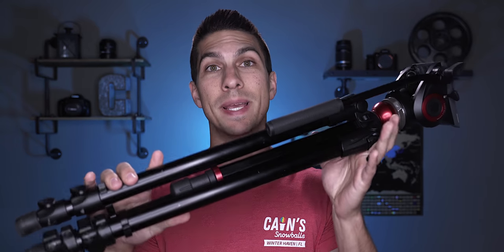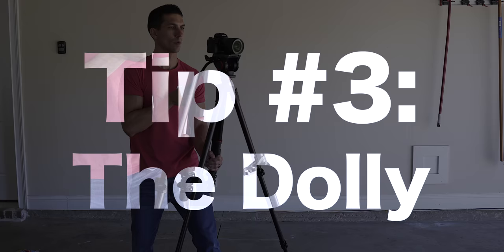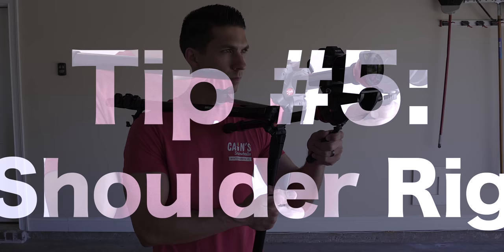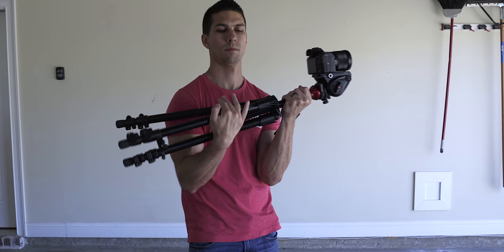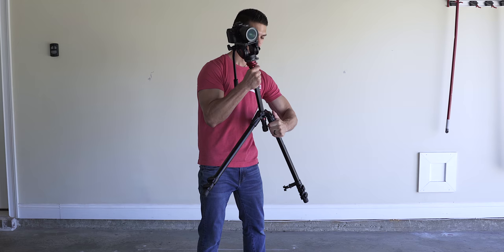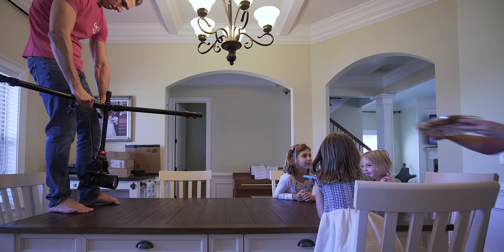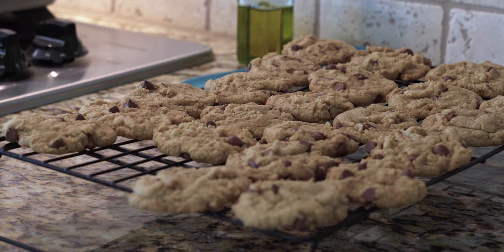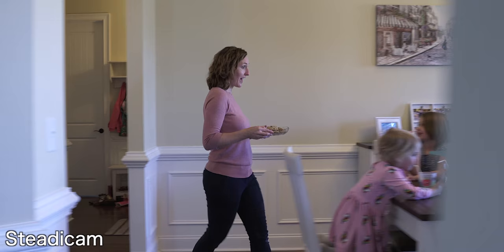7 TRIPOD Tricks I ACTUALLY USE for Filmmaking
Learning these 7 creative tripod tricks for video will help expand your tripod movements to improve your videos.  Instead of buying lots of extra gear like gimbals and sliders, these tripod tips and tricks will teach you how to use the best tripod for video in ways to give you similar effects as expensive gear.

📸TRIPODS Suggestions (Amazon & B&H Links):
-Manfrotto ALUMINUM
-Manfrotto CARBON FIBER
✈️Travel TRIPODS Suggestions:
-BeFree ALUMINUM (Lever Lock Legs)
-BeFree ALUMINUM (Twist Lock Legs)
-Manfrotto BeFree CARBON FIBER

At first the tripod may seem like a boring filmmaking tool when compared to gimbals, sliders, and other equipment.  But learning tripod tricks, tripod tips, and tripod hacks for various forms of tripod movement will help change your perspective.  This video tripod tricks tutorial will give you tripod tricks for video that I actually use when filmmaking.  These 7 tripod tricks are creative tripod tricks that will help you use the best tripod for video in more cinematic ways.  These creative tripod tricks for video that I actually use include rubber bands, gravity, chairs, blankets, and various features on the best tripods dslr video shooting that are good tripod tricks for filmmakers.  I hope this list of tripod camera tricks featured in this Camber Motion tutorial will help expand your uses for the best tripod video camera and will help you to make more creative tripod movement in your films without buying extra equipment.